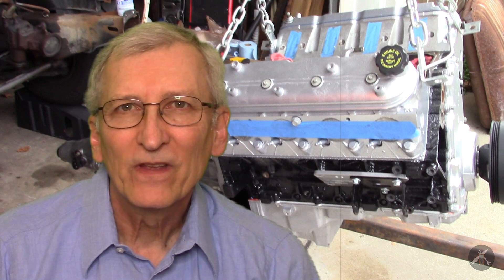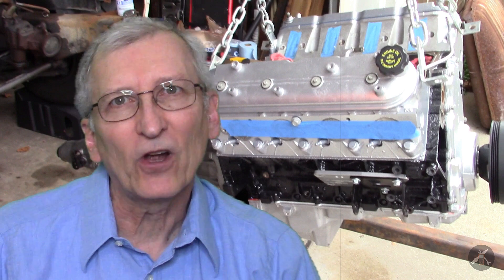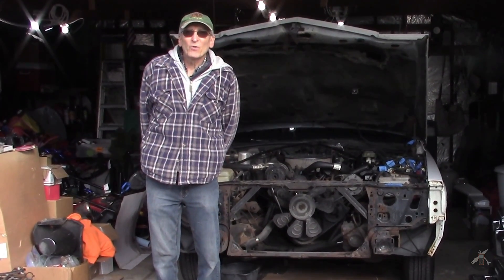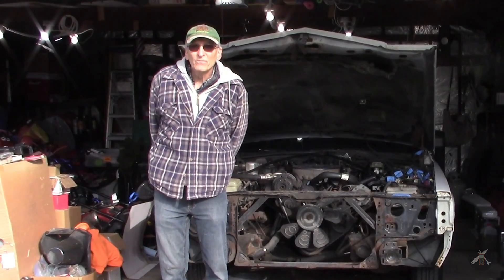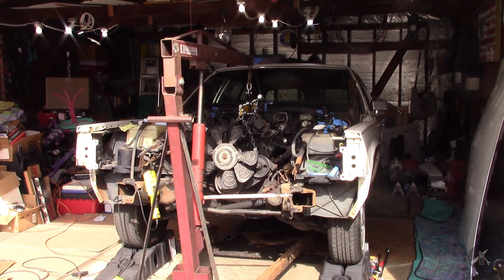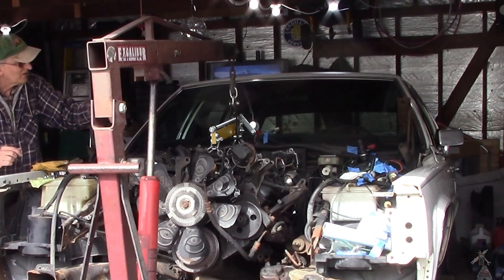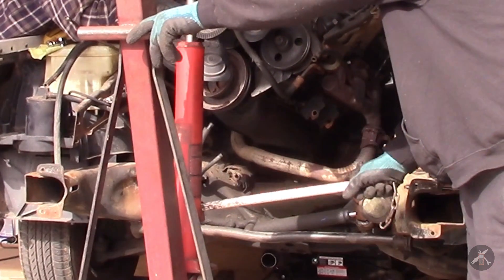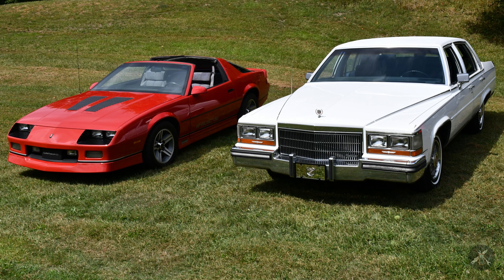Project LS Swap - What is Required to Swap an LS into an '80s GM Car?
I am helping my son with a new project, swapping a Chevy LS series 5.3L engine / 4L60E into a 1987 Cadillac Brougham in place of the original 307 V8.  This project has been developing for the last two years or so and has reached the point where the old engine must come out so the new engine can go in.
Installing an LS engine is more complex than you might think.  There is a lot of research required to understand how to wire, install the ECM, set up mounts, set up the fuel system and more.  My son has been making preparations with my assistance and we will share that information as the project moces forward.